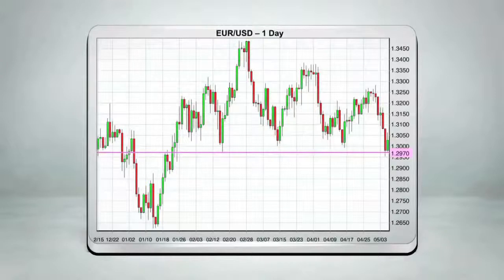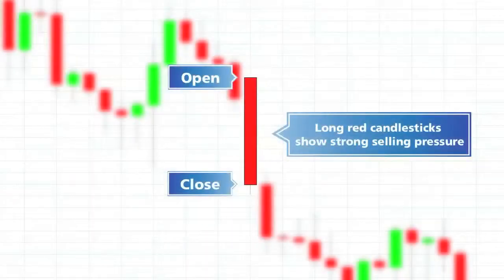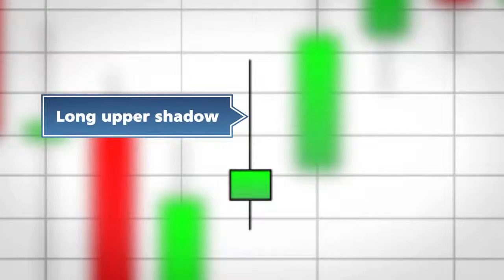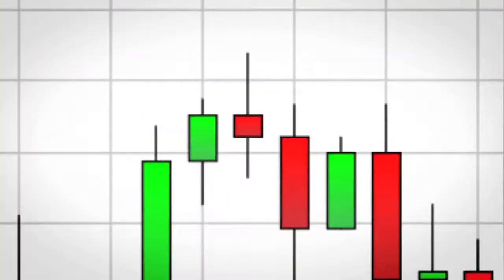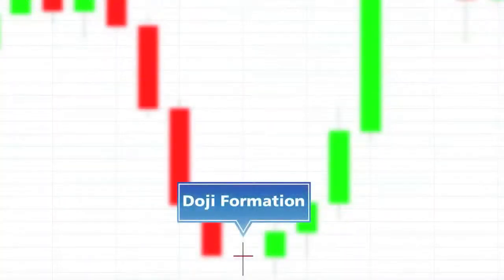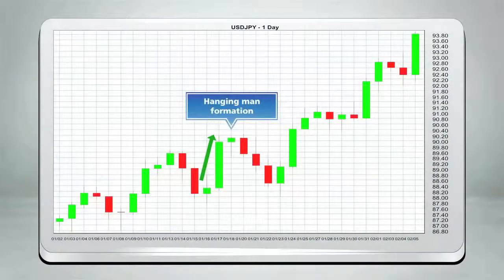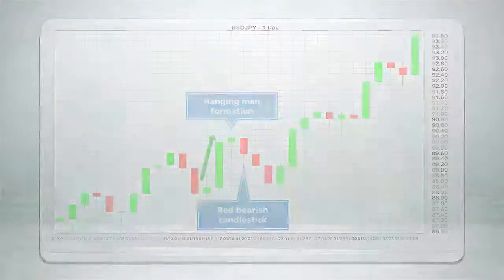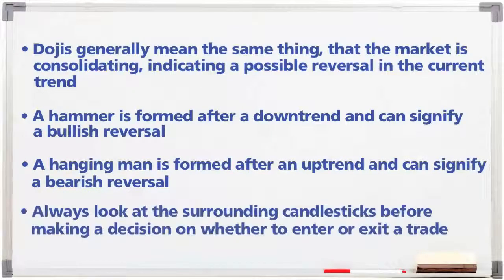HushTrade | Candlestick Patterns | Common Single Formations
Understanding simple candlestick shapes and sizes to establish buyer and seller control